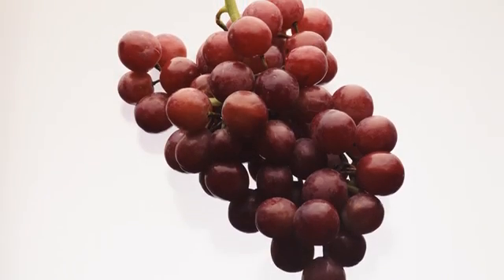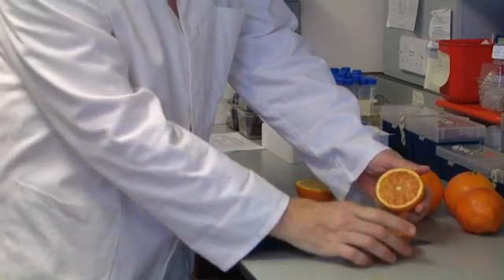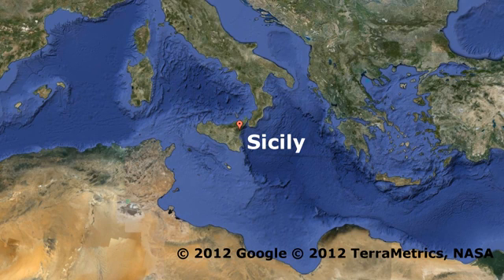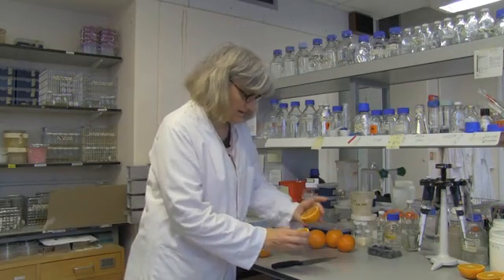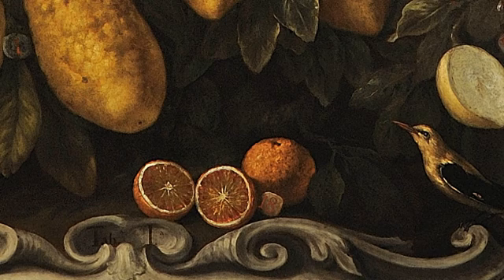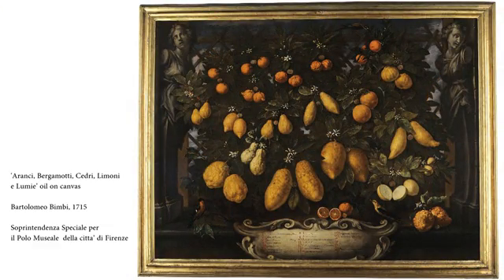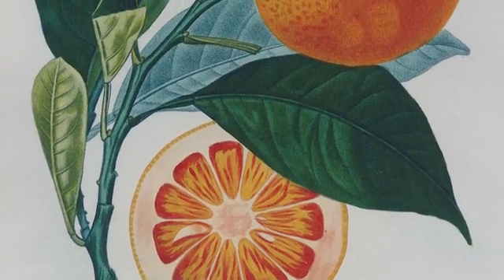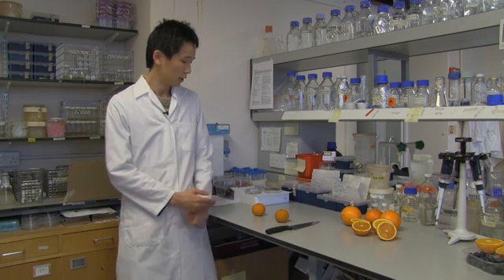Research to make it easier to grow blood oranges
For the red pigmentation to develop, blood oranges normally require a period of cold as they ripen. The only place to reliably grow them on a commercial scale is in the Sicilian area of Italy around Mount Etna. Here, the combination of sun and cold/sunny days and warm nights provides ideal growing conditions.

Scientists have identified the gene responsible for blood orange pigmentation, naming it Ruby, and have discovered how it is controlled.

"Blood oranges contain naturally-occurring pigments associated with improved cardiovascular health, controlling diabetes and reducing obesity," said Professor Cathie Martin from the John Innes Centre on Norwich Research Park.

"Our improved understanding of this trait could offer relatively straightforward solutions to growing blood oranges reliably in warmer climates through genetic engineering."

The pigments are anthocyanins, flavonoids that give red, purple and blue fruit their colour. Previous studies have shown that drinking blood orange juice reduces oxidative stress in diabetic patients, protects DNA against oxidative damage and that it may reduce cardiovascular risk factors more generally, as demonstrated for other high-anthocyanin foods.

A 2010 study found that blood orange juice limits the development of fat cells and weight gain in mice and provides resistance to obesity compared to blond orange juice or water.

Blood oranges are grown outside Sicily, for example in Japan, South Africa and Iran. But in some years entire harvests are lost because the right conditions cannot be created during ripening. Or in Florida and Brazil, the anthocyanin content is weak and unreliable.

The scientists isolated the Ruby gene from the flesh of blood and blond oranges. They found that it is controlled by mobile genetic elements that are activated by the stress of cold.

They accessed all globally known blood orange types to analyse whether any produce anthocyanins without cold. Most blood orange cultivars originated directly or indirectly from Sicily, but one old variety, Jingxian, is of Chinese origin. In the Jingxian variety, the production of anthocyanins is dependent on a different mobile element, but again this is activated by cold.

"Our results offer little hope of conventionally breeding or identifying new varieties of blood orange that are free from cold dependency," said Martin.

"We are now experimenting with hooking the Ruby gene up with a specific fruit promoter so it can be induced in another way."

Blood oranges are a derivative of sweet orange, the most commonly grown fruit tree in the world. The current study, to be published in The Plant Cell, also confirmed that sweet oranges are a hybrid between the Southeast Asian pummelo and mandarin.

The research was funded by an EU project focused on flavonoids, FLORA, an EU project called ATHENA focussed on anthocyanins and polyphenols, a studentship from the John Innes Foundation, strategic funding from the Biotechnology and Biological Sciences Research Council (BBSRC) and the Italian Agronanotech project.

It led the scientists on an historical as well as scientific journey, unearthing the earliest paintings featuring blood oranges, 19th century botanical drawings and their earliest mentions in historic texts.

Reference:

Retrotransposons control fruit-specific, cold-dependent accumulation of anthocyanins in blood oranges (Butelli, E. et al) will be published by The Plant Cell.